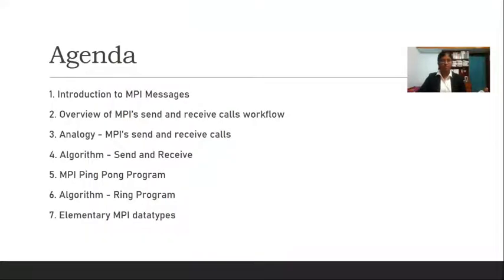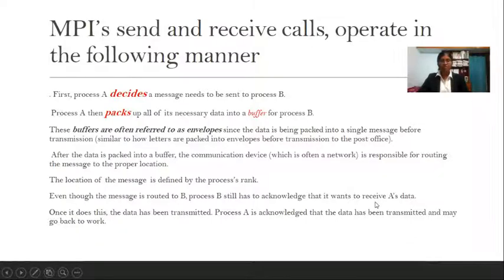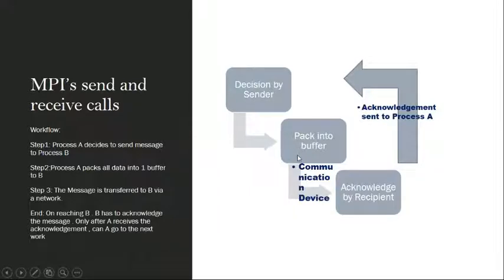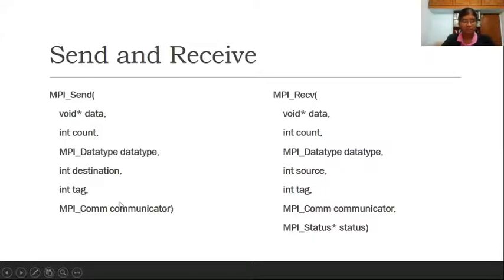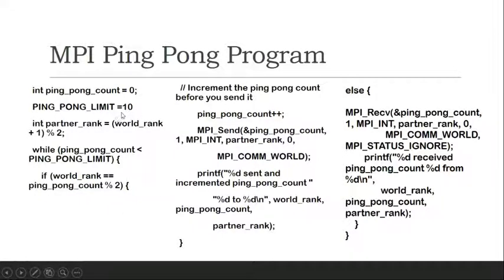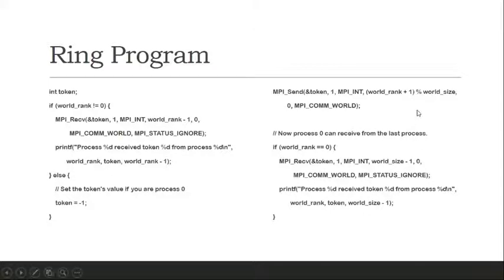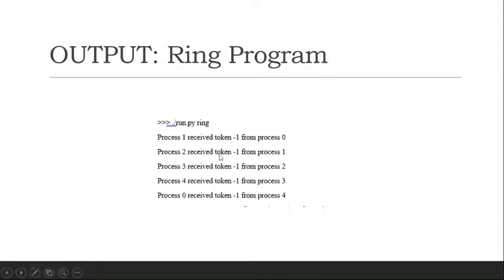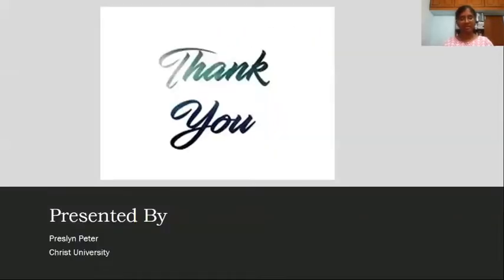MPI Messages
1. Introduction to MPI Messages
2. Overview of MPI’s send and receive calls workflow
3. Analogy - MPI’s send and receive calls
4. Algorithm - Send and Receive
5. MPI Ping Pong Program
6. Algorithm - Ring Program
7. Elementary MPI datatypes